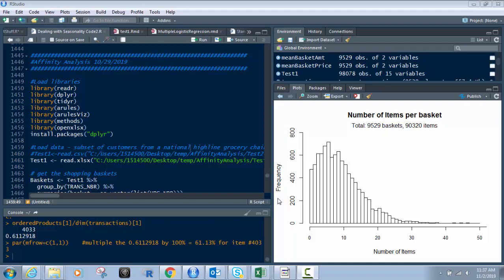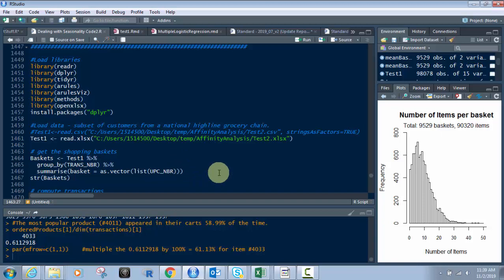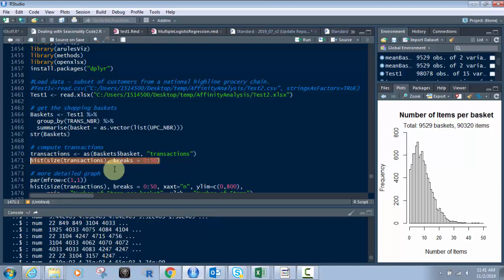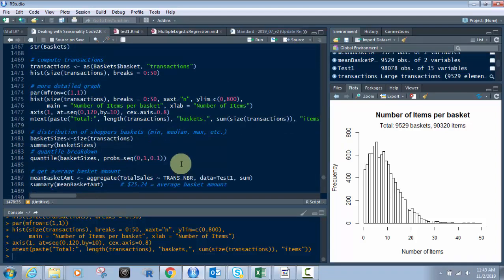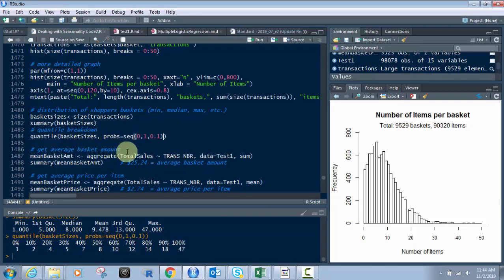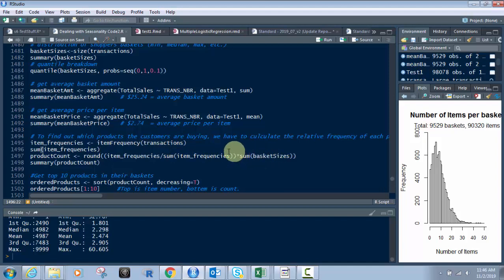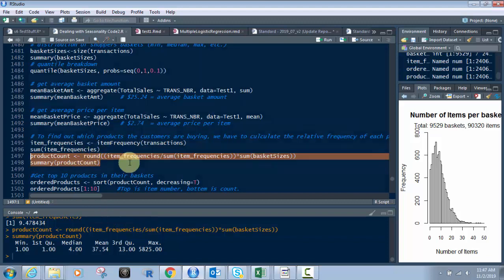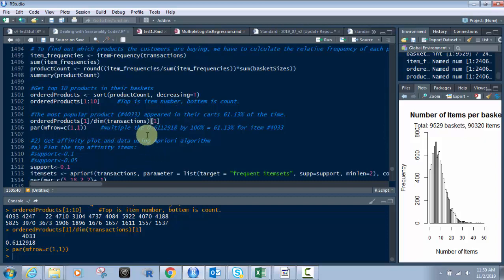Affinity Analysis in R - Part 1 - Exploratory Data Analysis and Insights!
In this video series we take a subset of consumer data from 2017 and will do some exploratory data analysis followed by an affinity analysis and lots of great insights into these customers.  I will show you step-by-step how to do a complete affinity analysis in r.  Everything is covered from the libraries to the entire code and even how to change graph and plot screens to better show the results.  This is a great data science for beginners tutorial!

In this video will do a lot of data preparation and insights that will get us ready for using the Apriori algorithm. We will Determine the average basket spend, average item price, the most frequently purchased UPC or item number and much more.

These results along with the Apriori bar graph and data from video 2 will be used to create our story / visualization for our requesters.  This is a complete data science project that I use several times a week for our marketing, category and sales departments along with multiple executives throughout the company.

Once you understand how to do affinity analysis in r and start to see the new insights and possibilities, you will be hooked and this will become one of your data science processes.  Plus, if you are looking to get a job in data science, this is a project that will definitely make you stand out from the rest.  Affinity analysis is definitely one of my favorite processes and I love to see what new insights I can get from each one I do.  Whether it be identifying a new customer group, to finding new ways to market to customers.  Once you start doing affinity analysis you will be hooked.

I hope you found this data science tutorial on market basket analysis interesting and informational.

Also be sure to leave me a comment as I love to hear from my subscribers!

God bless!